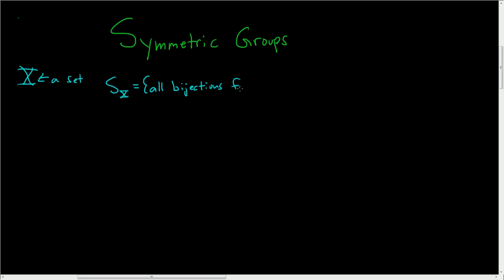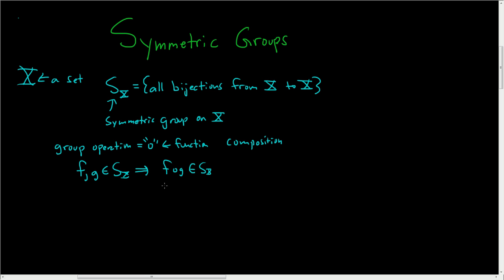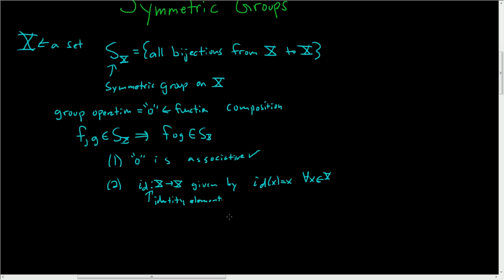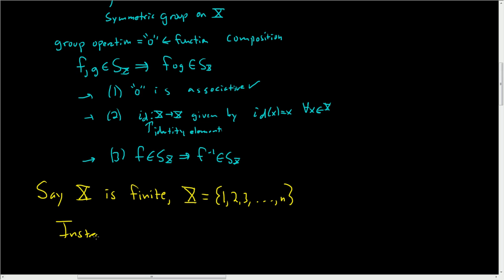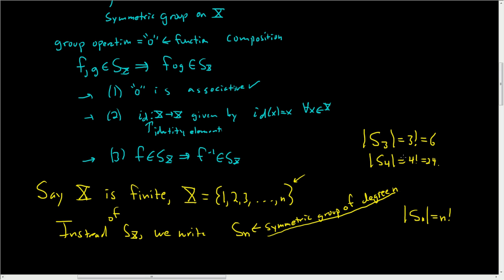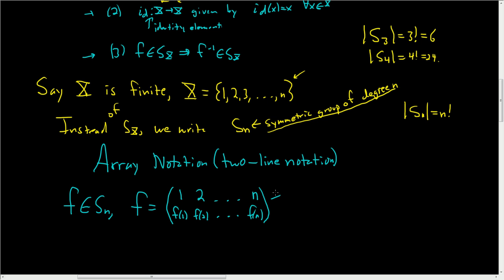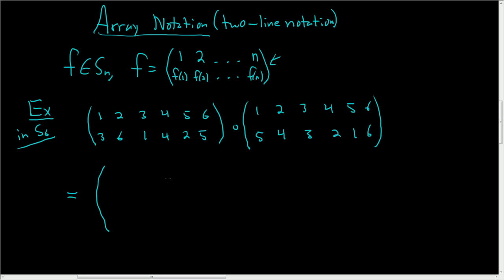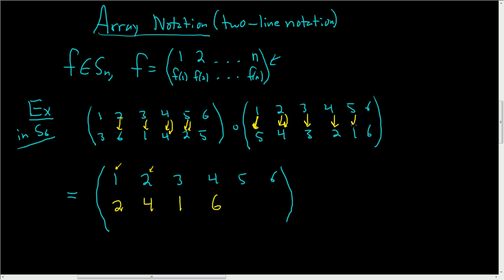Definition of the Symmetric Group